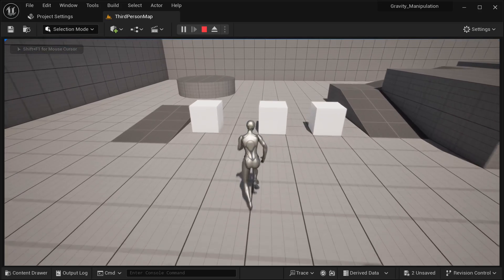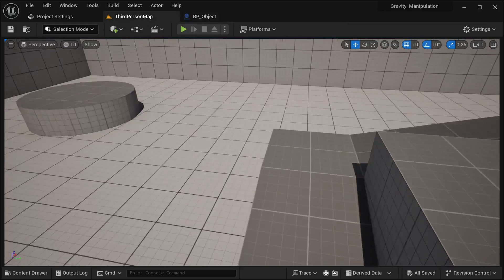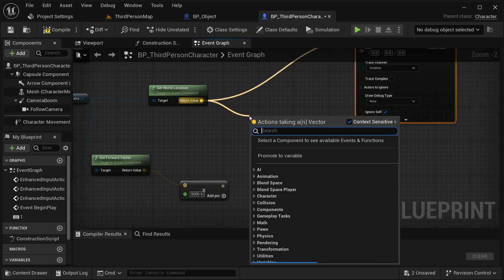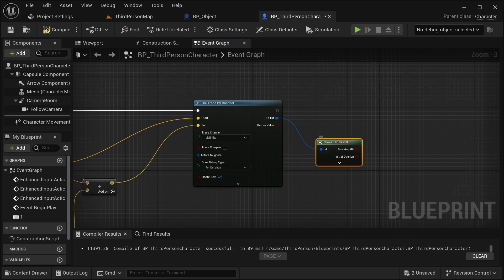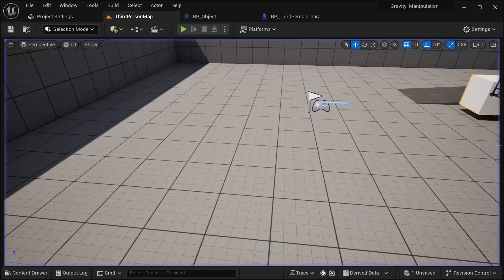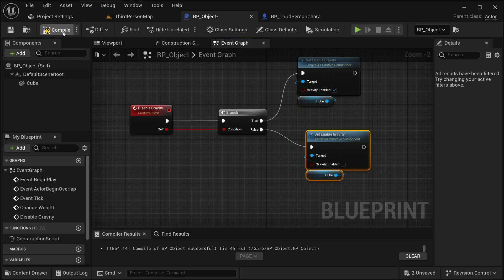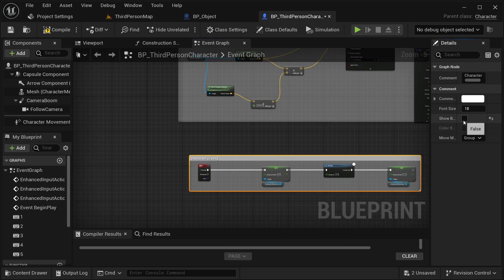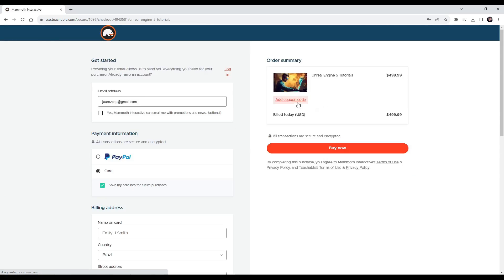Mastering Gravity Manipulation in UE5: Ultimate Ability Tutorial!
📃Embark on a game-changing adventure as we delve into the realms of Unreal Engine 5, unlocking the secrets of Gravity Manipulation Abilities! 🌌🔧 Elevate your game design and offer players an unparalleled experience with this step-by-step tutorial. 🚀🎮

🚀 What to Anticipate:
🔹 Gravity Manipulation Mechanics: Grasp the fundamentals of incorporating gravity-altering features into your UE5 project, adding a unique twist to your gameplay mechanics.
🔹 Seamless Integration: Learn the art of seamlessly integrating the Gravity Manipulation Ability into your character's skillset, ensuring a smooth and immersive gaming experience.
🔹 Visual Flourish: Explore techniques to enhance the visual impact of gravity manipulation, making it a spectacle for players and a standout feature in your game.
🔹 Level Design Insights: Understand how to craft levels that complement and maximize the potential of gravity manipulation, creating engaging and dynamic environments.

🌟 Revolutionize Your Game Design: Whether you're a seasoned developer or an aspiring game designer, this tutorial is your key to mastering the art of Gravity Manipulation in Unreal Engine 5! 🚀🎮🌌

👉 Ready to defy gravity and redefine your game? Hit play now and elevate your UE5 project with Gravity Manipulation Abilities! 🔧🚀🌟